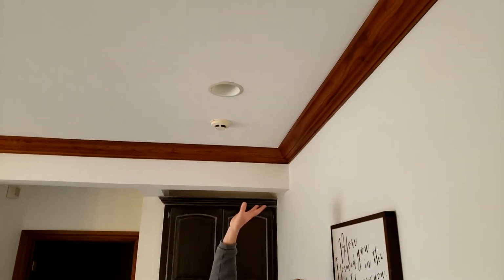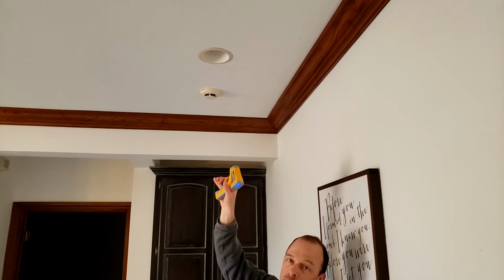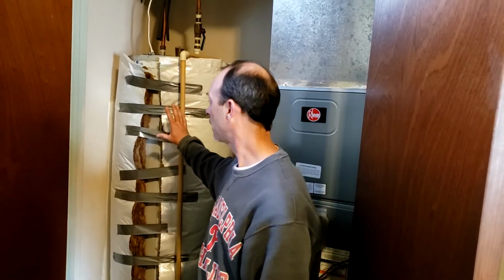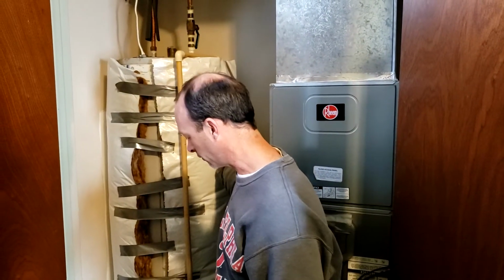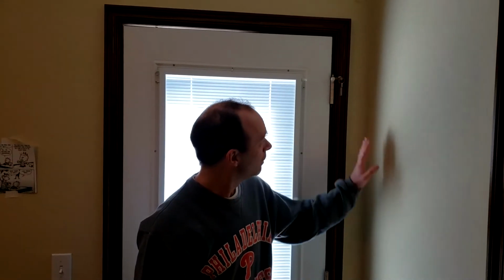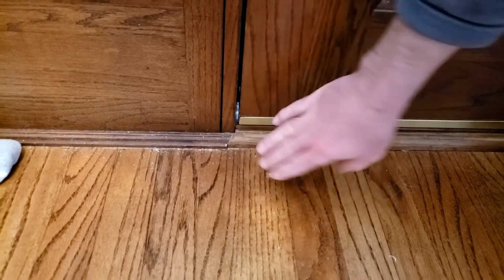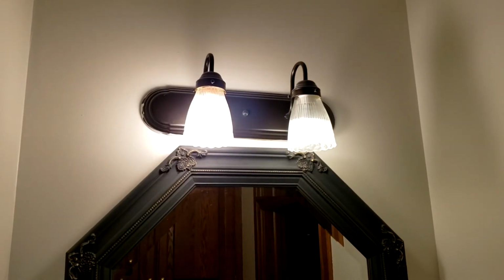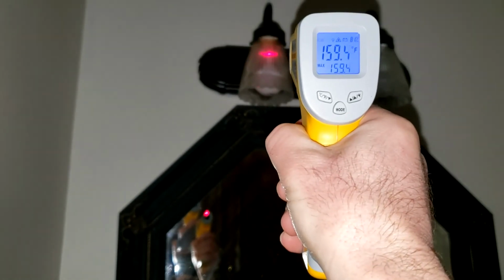How to save money on heating and air conditioning bills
Many homes and homeowners waste energy without realizing it. In this video, I show you 4 things around your house that very well may be costing you money, too!